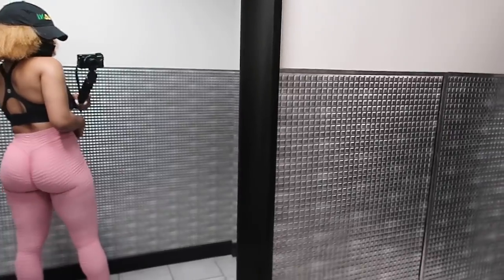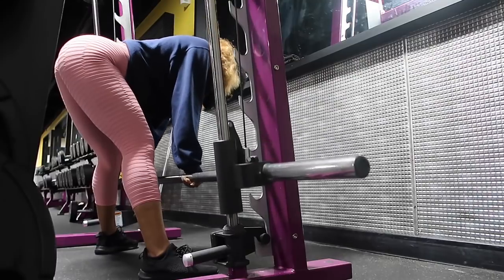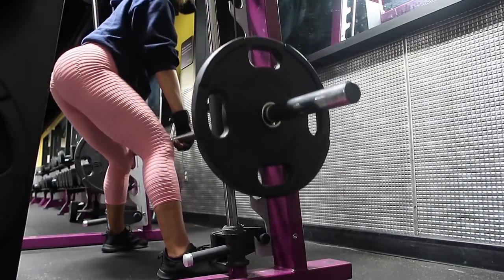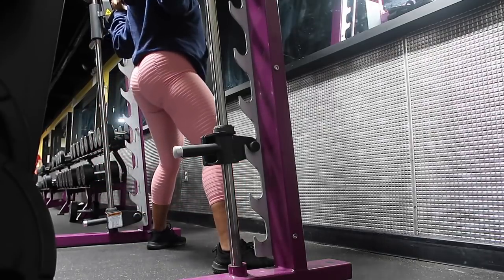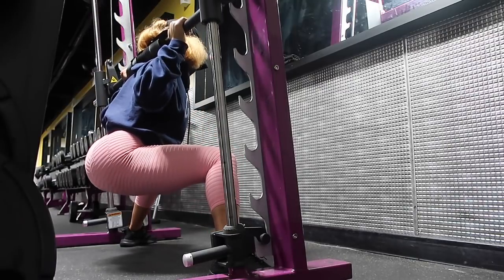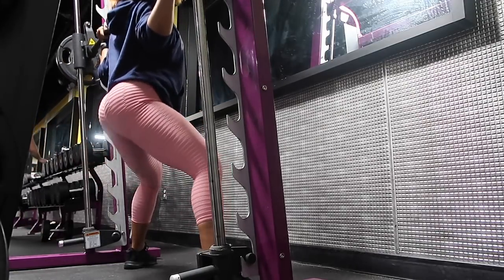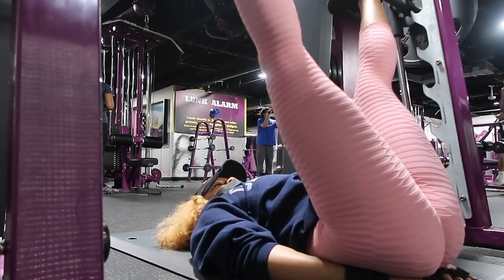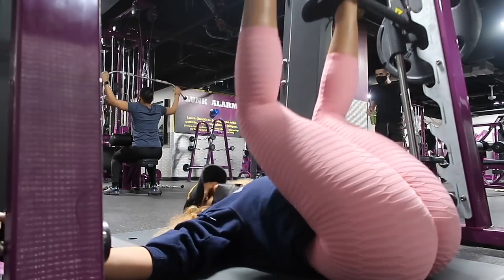This turned my SKINNY LEGS into THICK THIGHS **SECRET one machine ONLY GYM WORKOUT**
REVEALING HOW TO GROW YOUR LOWER BODY WORKOUT FOR SKINNY GIRLS USING ONE MACHINE ONLY. do this to grow your lower body sis!
Turn on your post notifications so you never miss an update. Thank you soo much for watching.
Instagram, Twitter & tiktok : @therealnened
My Fitness Instagram: @fulanifirefitness
love you all and thank you soo much for the support!